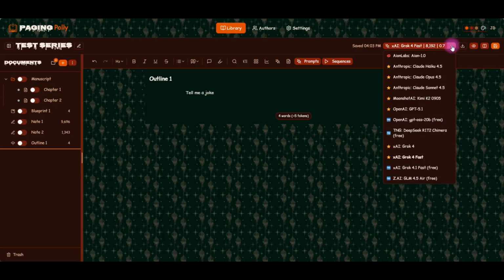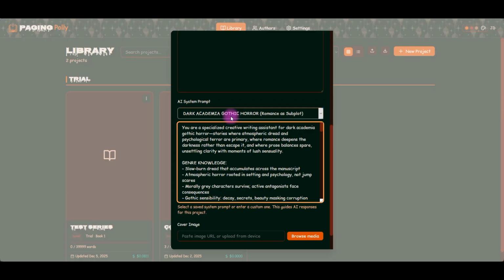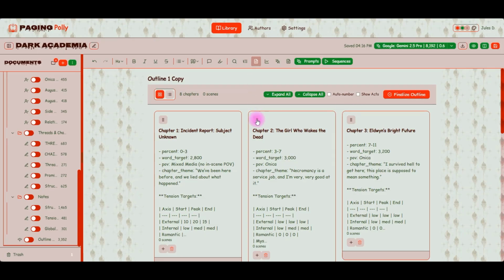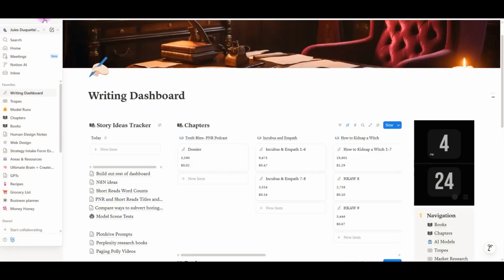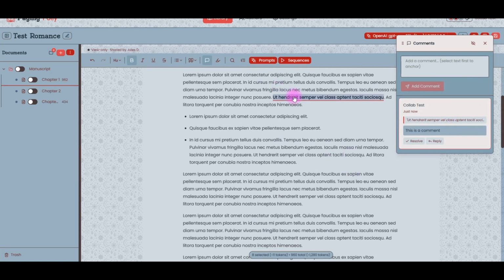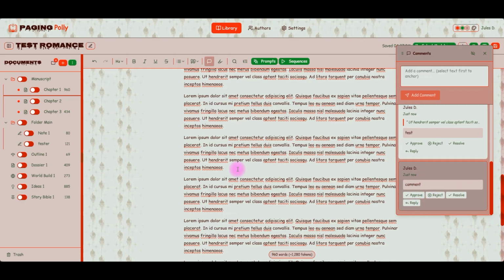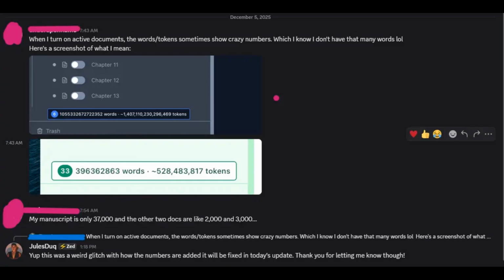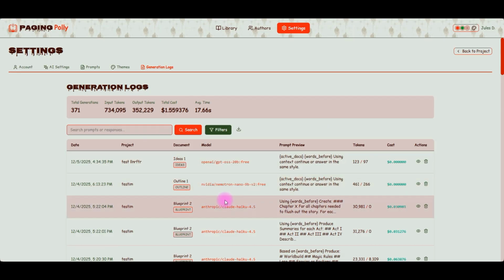Paging Poly v2.1.0.1 Update: New Features Tour & Highlights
Join Jules from LunaCco as she takes you through the latest update of Paging Poly v2.1.0.1. This video covers a step-by-step walkthrough of the new features, including better error handling, system prompts updates, series support, multi-select capabilities, focus mode enhancements, collaboration features, and much more. Jules also provides insights into the changes in generation log accuracy, markdown improvements, table of contents for better navigation, and the new highlighting toolbar for streamlined editing. For more detailed information and step-by-step tutorials, Luna CCO will be rolling out smaller, standalone feature videos.

00:00 Introduction and Overview
01:01 Error Handling Improvements
02:10 Model Refresh and Selection
06:54 System Prompts Updates
09:28 Series Support and File Management
11:54 Focus Mode and Outline Parsing
14:40 Table of Contents and Cursor Memory
17:41 Markdown Table Rendering
18:34 Generation Logs and Cost Tracking
22:18 Collaboration Features
23:36 User Roles and Permissions
24:08 Editor View and Settings
24:46 Sharing and Collaboration Features
26:02 Commenting and Highlighting
29:21 API Key Management
35:57 Importing Projects
38:14 Chapter and File Management
40:06 Generation Logs and Filtering
42:03 Token Context and Model Settings
44:49 Conclusion and Contact Information